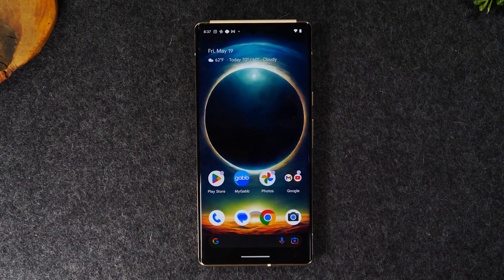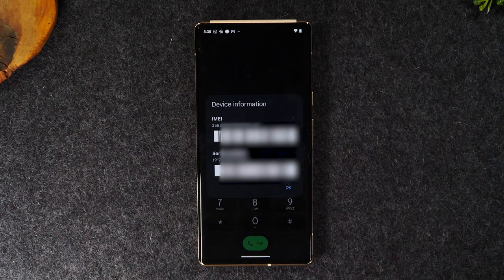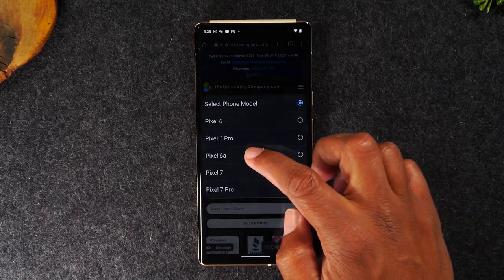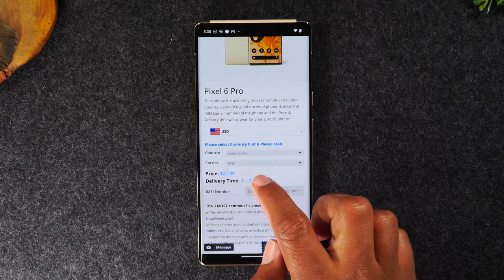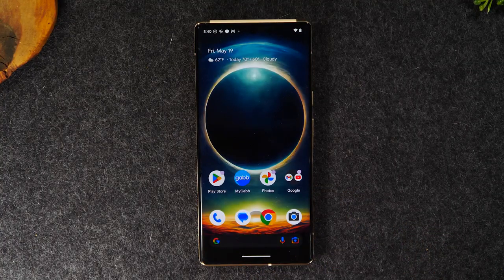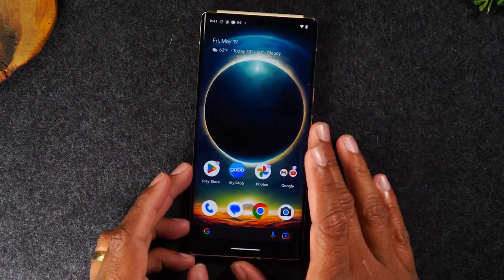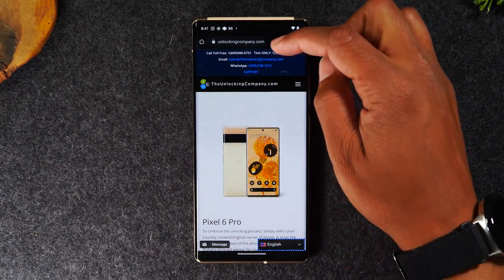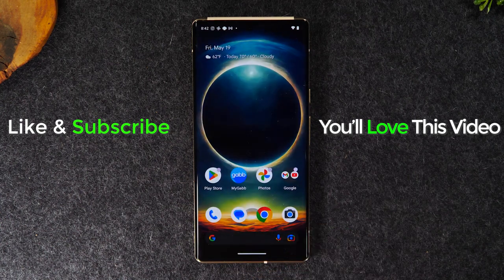How to Unlock Google Pixel 6 Pro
Learn how to unlock your Google Pixel 6 so you can use it with any carrier and in almost any country. We walk you through step by step in this video. There is a fee you have to pay to complete the unlock.